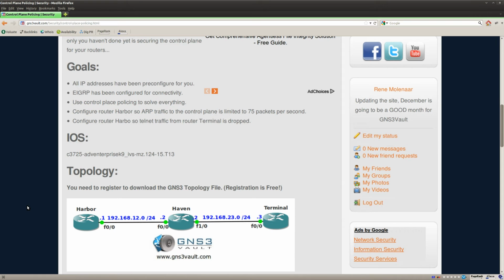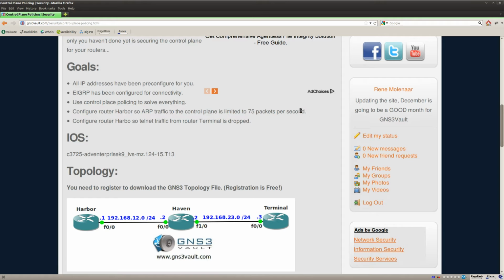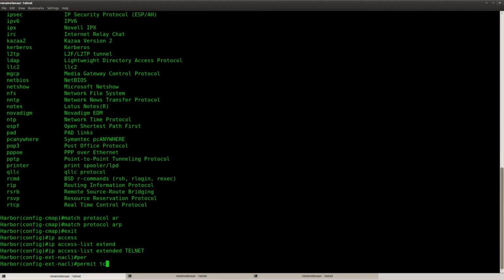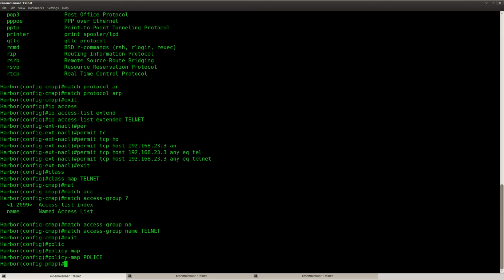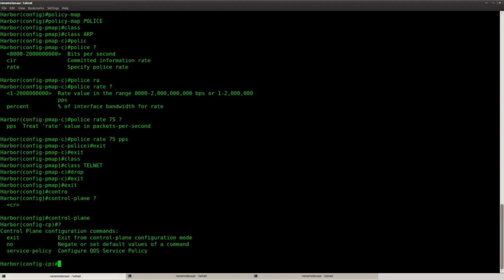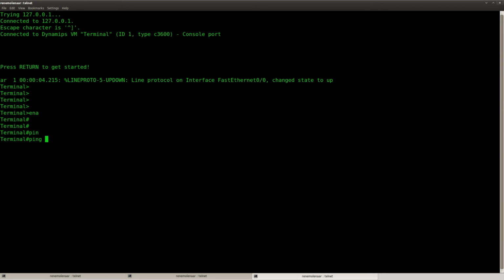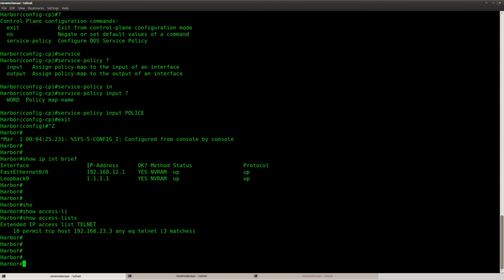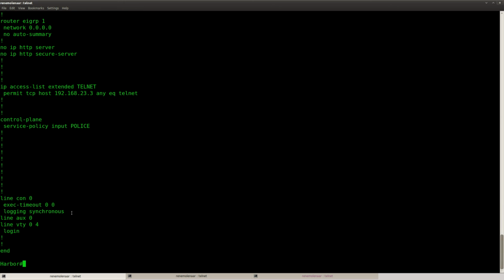Control Plane Policing lab in GNS3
This video explains you how to solve the Control Plane Policing Lab found on GNS3Vault. 💡 Get my latest networking lessons and tips delivered straight to your inbox! Sign up for free at